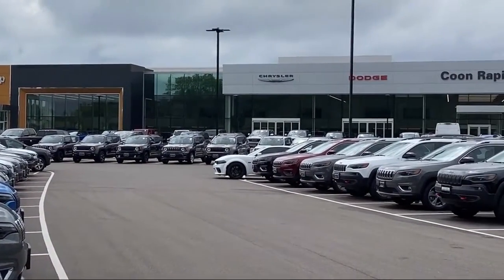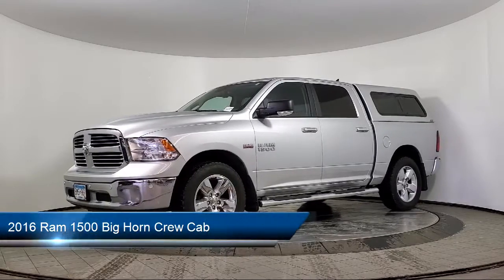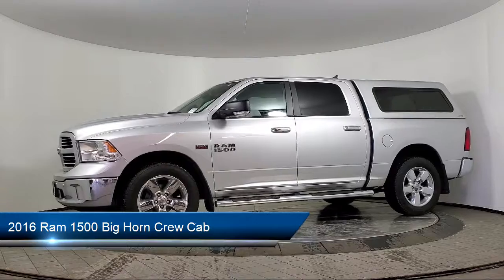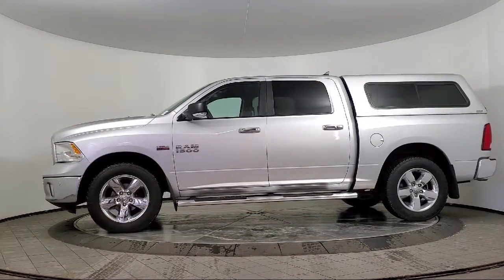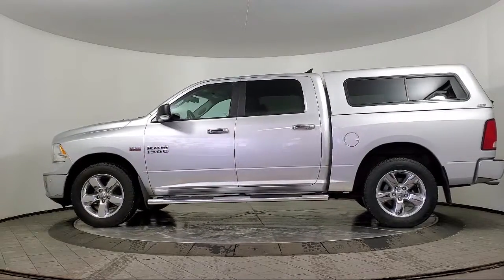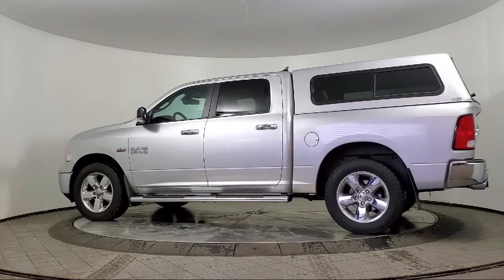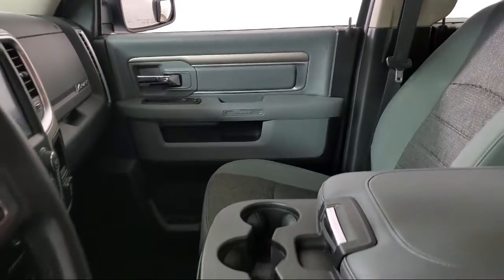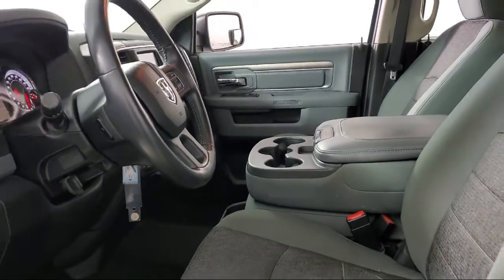2016 Ram 1500 Big Horn Crew Cab Coon Rapids Oak Park Blaine Minneapolis Shoreview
2016 Ram 1500 Big Horn Crew Cab Stock Number: R17166A Vin:1C6RR7LT7GS116653.